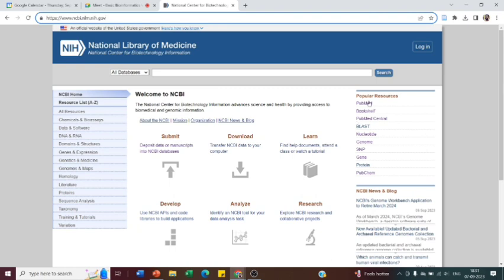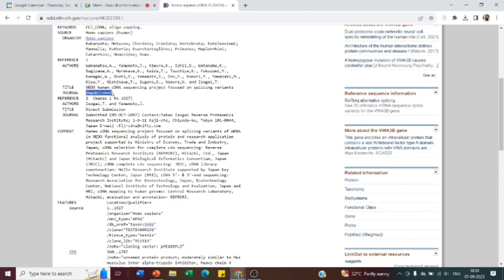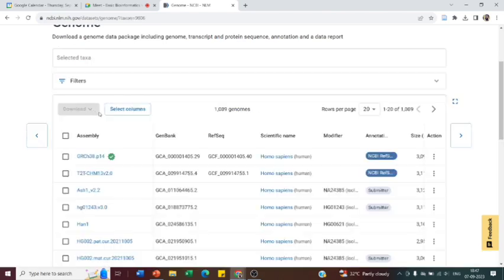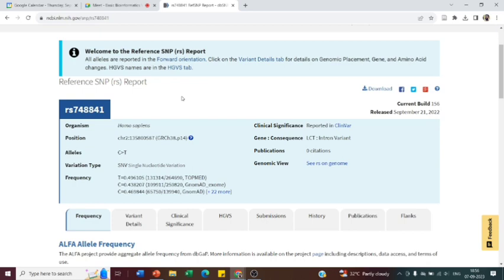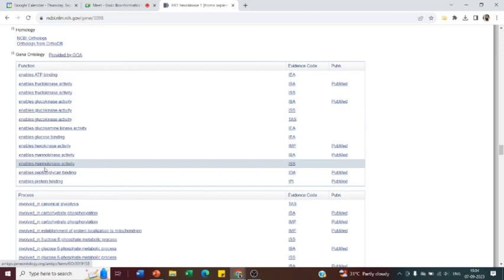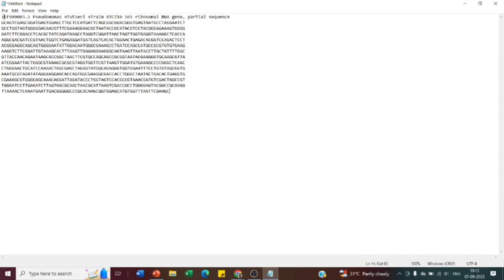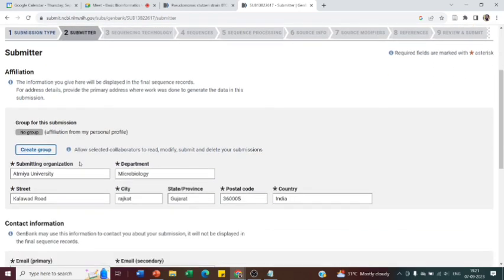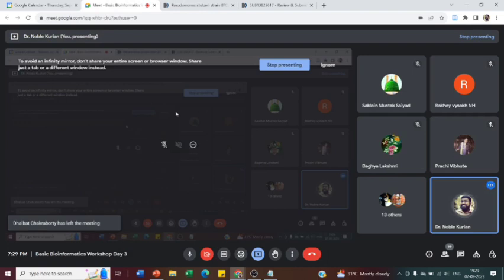Everything about NCBI Databases Data Retrieval to Submission | Dr. Noble K Kurian